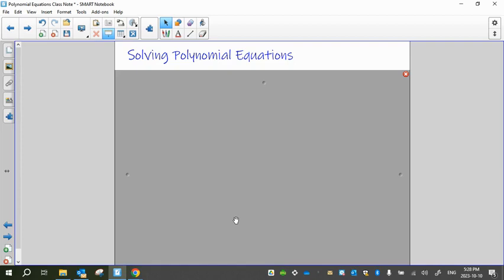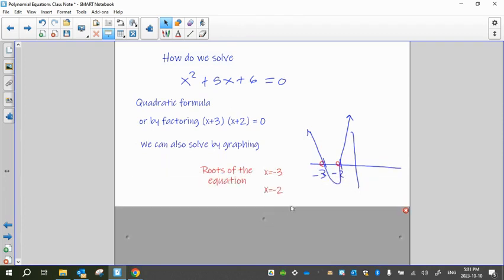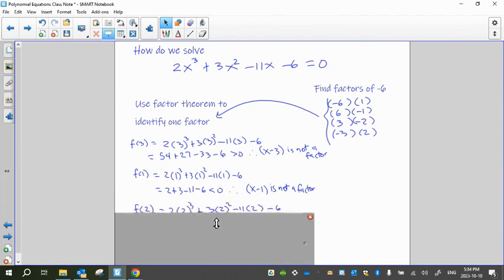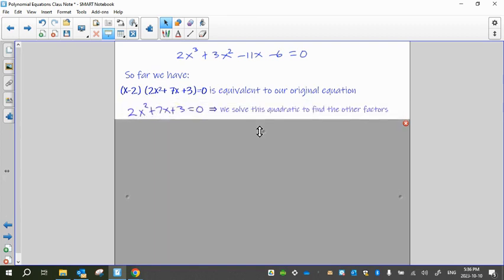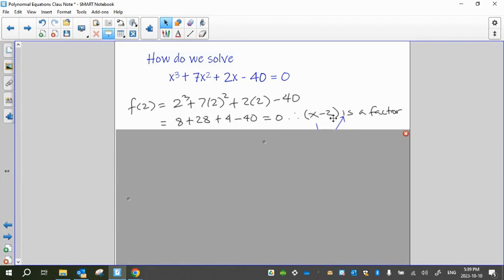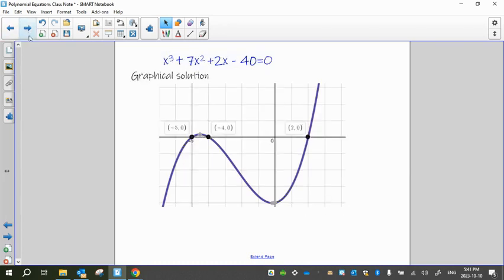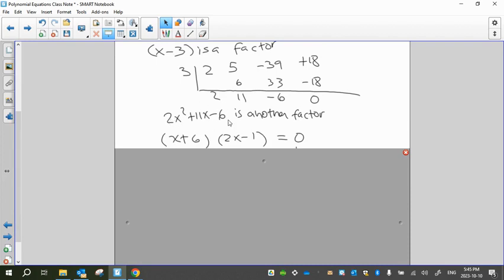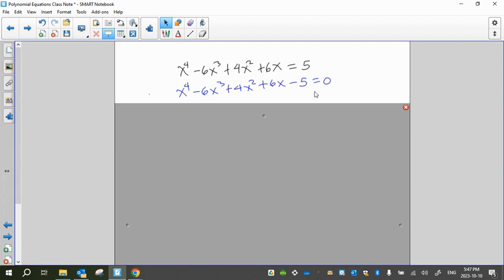Solving Polynomial Equations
Video lesson illustrating the method to solve polynomial equations using remainder and factor theorems